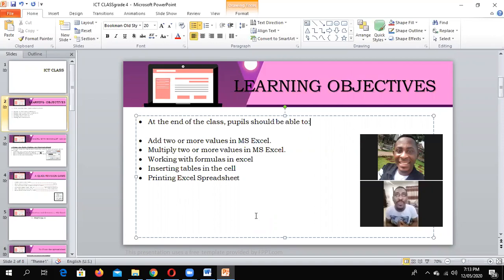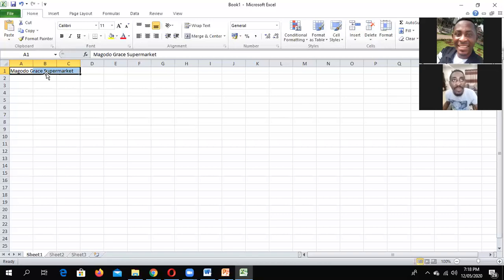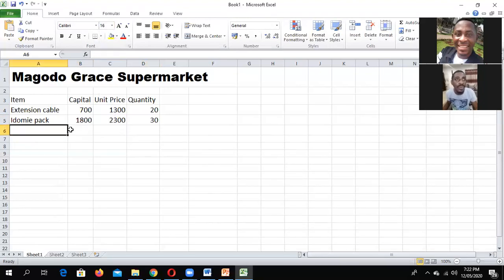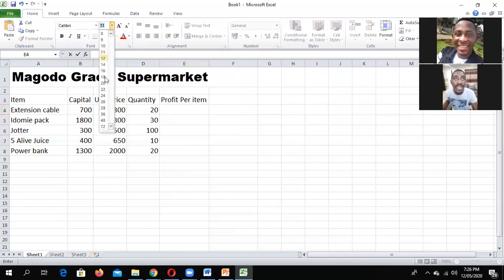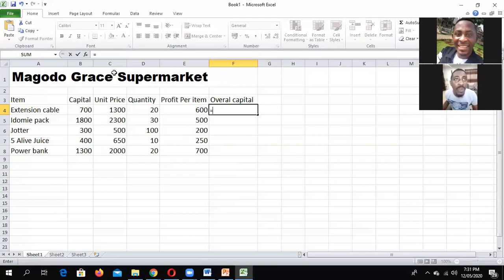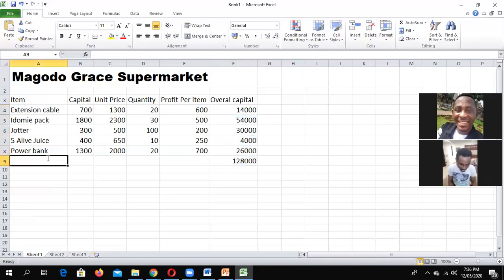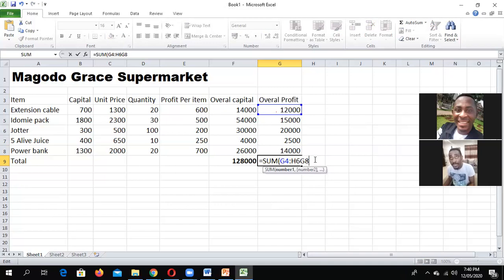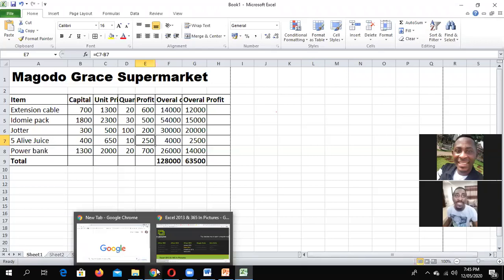Introduction to Spreadsheet Grade 6